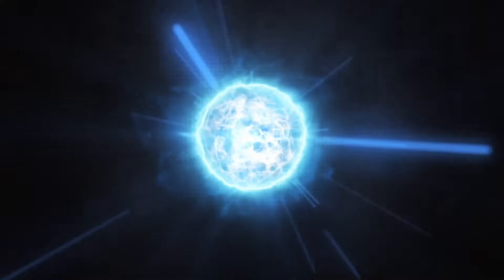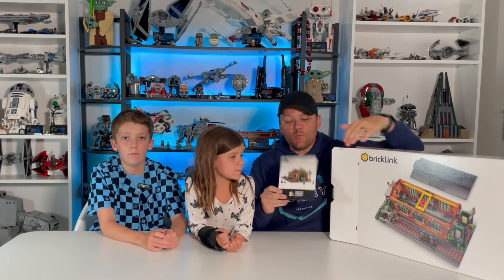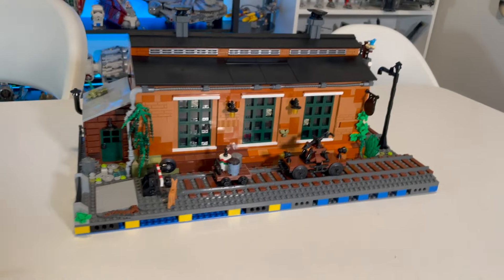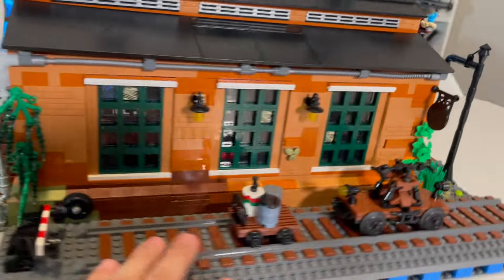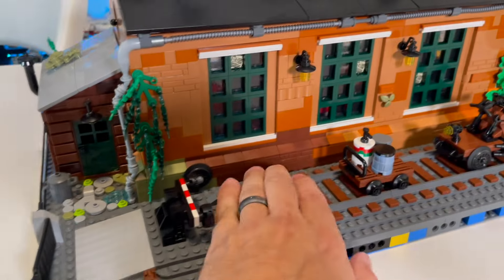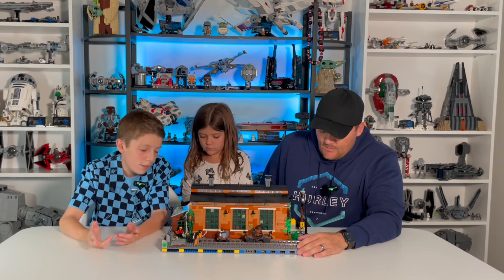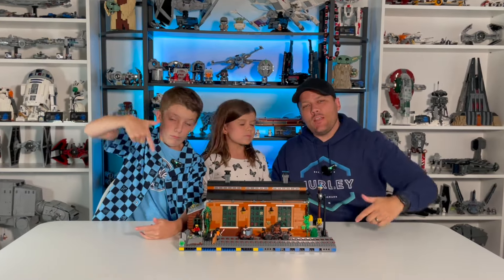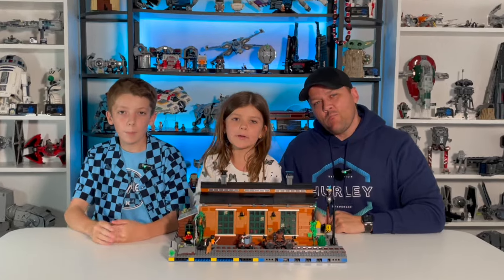Old Train Engine Shed Review! The Lego Bricklink Designer Program!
Today we are taking a look at the LEGO Old Train Engine Shed from Series 1 of the Bricklink Designer Program! We go in depth into all the designs, techniques and Lego minifigures. Be sure to let us know what you think!